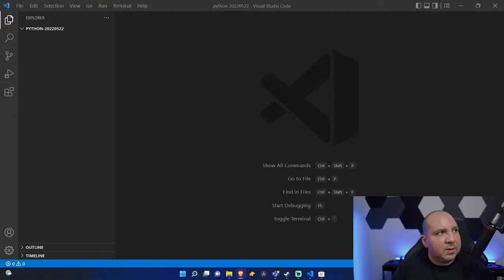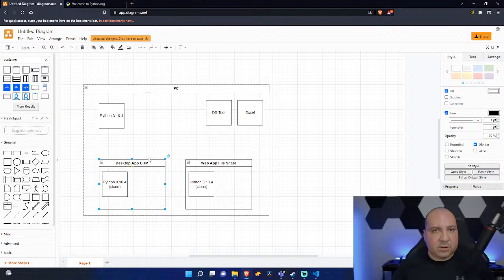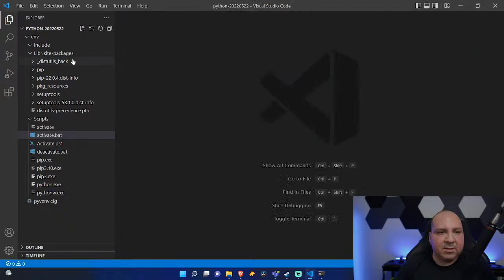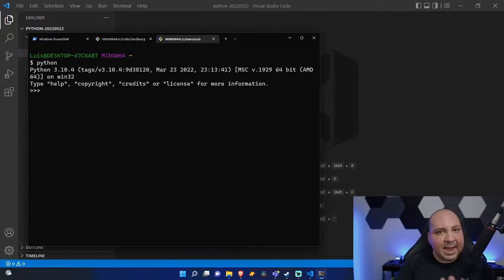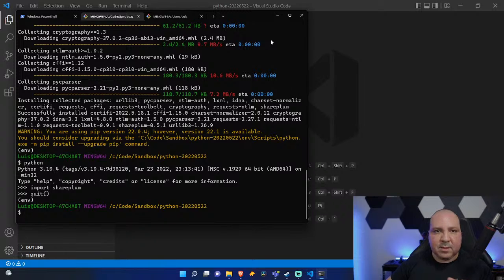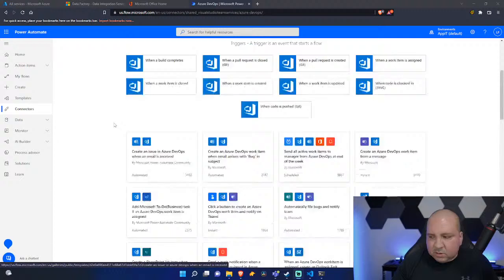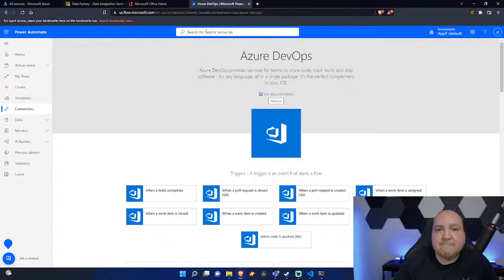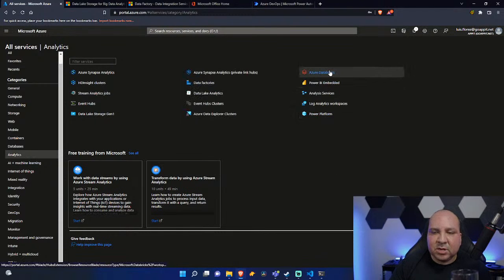Live - Talking Python Programming - Drinking with Lu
Will be talking Python Programming and reviewing code.